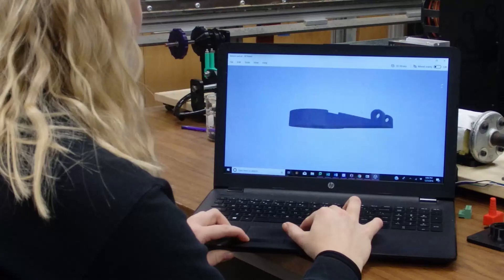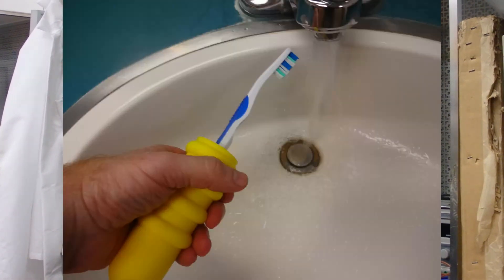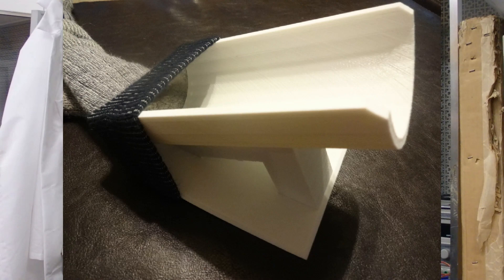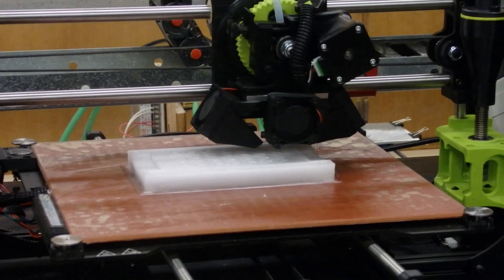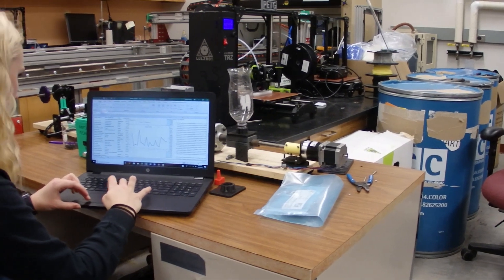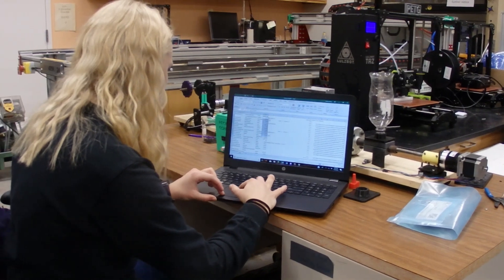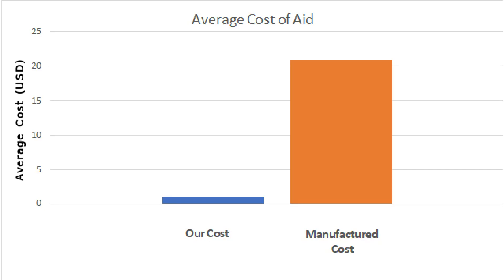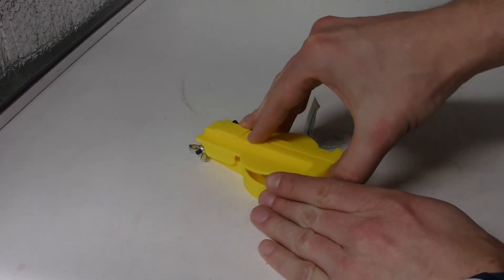3D Printing Adaptive Aids for Arthritis Patients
You can read the full paper : Nicole Gallup, Jennifer K. Bow, and Joshua M. Pearce. Economic Potential for Distributed Manufacturing of Adaptive Aids for Arthritis Patients in the U.S. Geriatrics 2018, 3(4), 89;